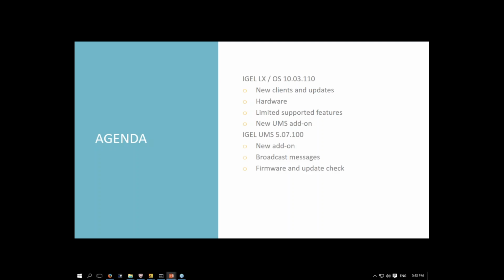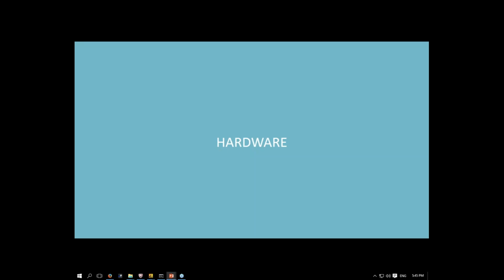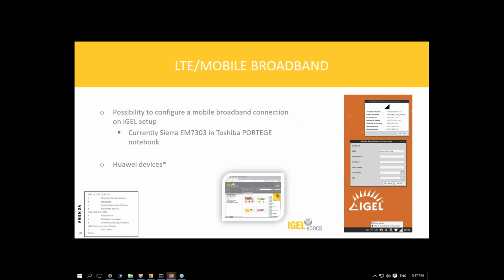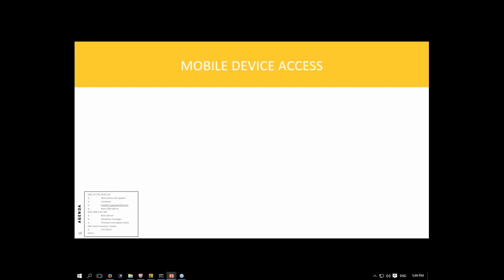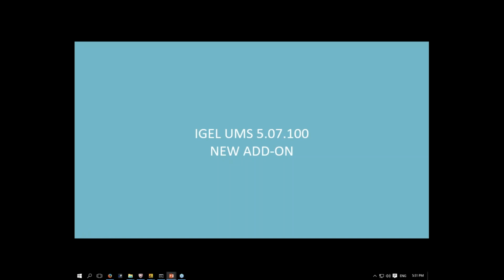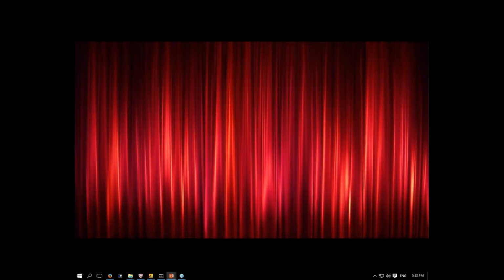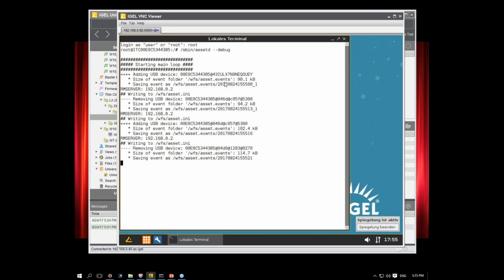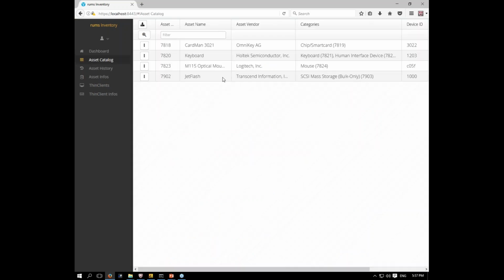Update / Release Webinar - LX 10.03.110, UMS 5.07.100, IGEL ASSET INVENTORY TRACKER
Learn everything you need to know about IGEL’s latest innovations:

- new IGEL OS, UMS-Update and a new product in a live demonstration - the IGEL ASSET INVENTORY TRACKER